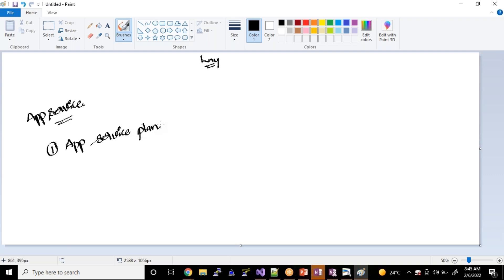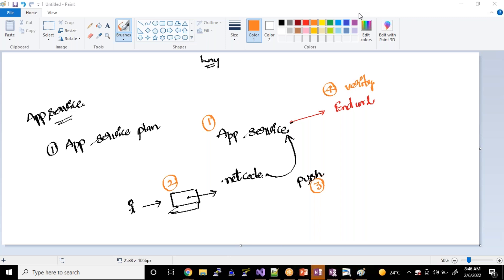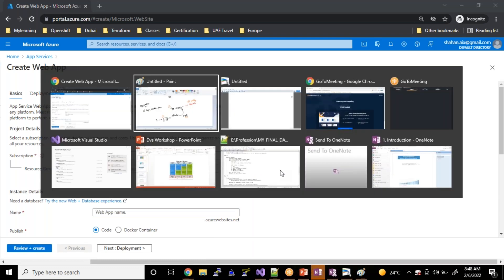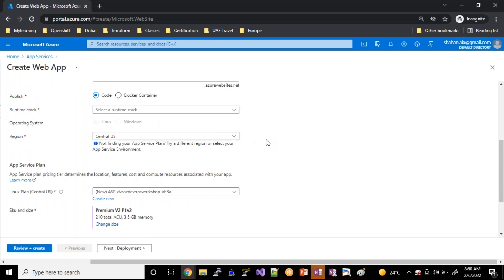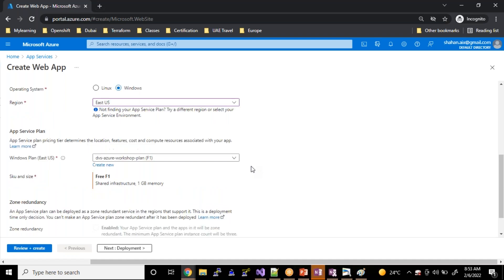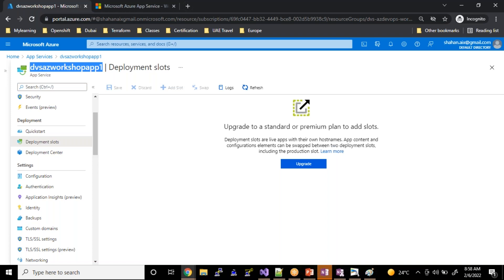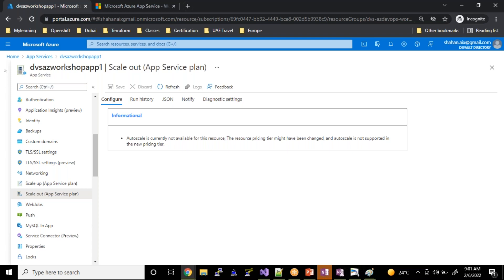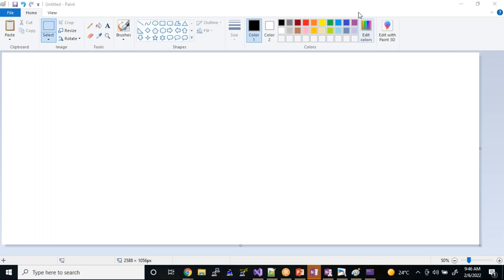DAY 2 : Azure Admin & Azure DevOps Workshop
Azure Devops Introduction
What is CI ?
What is SCM ?
What is CD ?